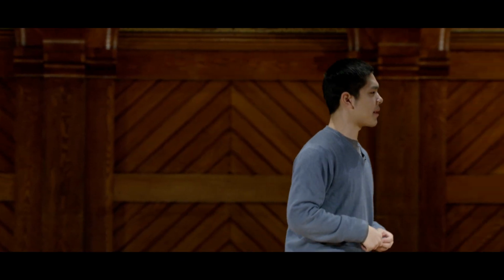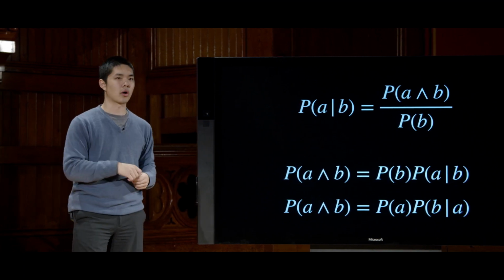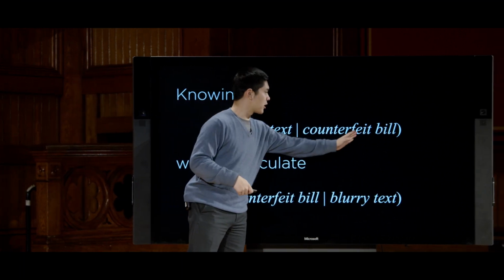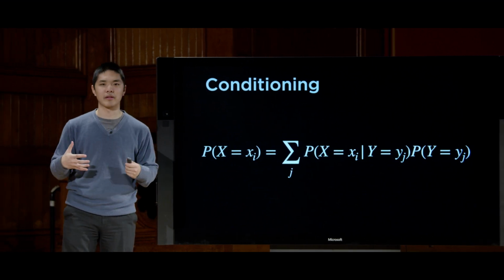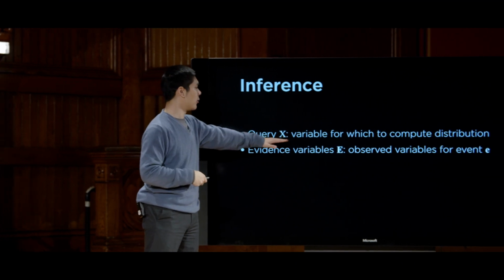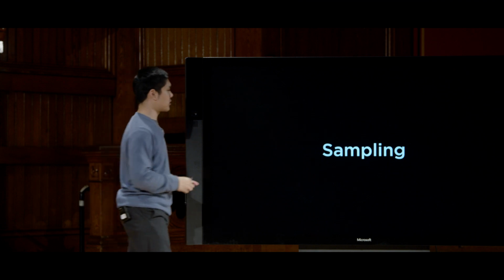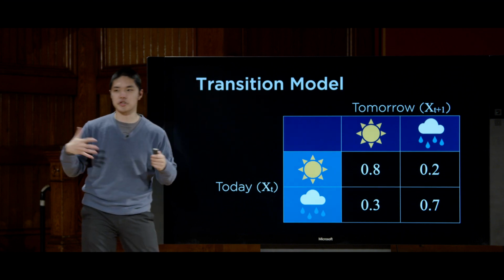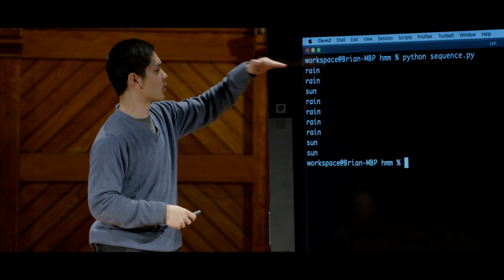Uncertainty - Lecture 2 - CS50's Introduction to Artificial Intelligence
Last lecture, we discussed how AI can represent and derive new knowledge. However, often, in reality, the AI has only partial knowledge of the world, leaving space for uncertainty. Still, we would like our AI to make the best possible decision in these situations. For example, when predicting weather, the AI has information about the weather today, but there is no way to predict with 100% accuracy the weather tomorrow. Still, we can do better than chance, and today’s lecture is about how we can create AI that makes optimal decisions given limited information and uncertainty.